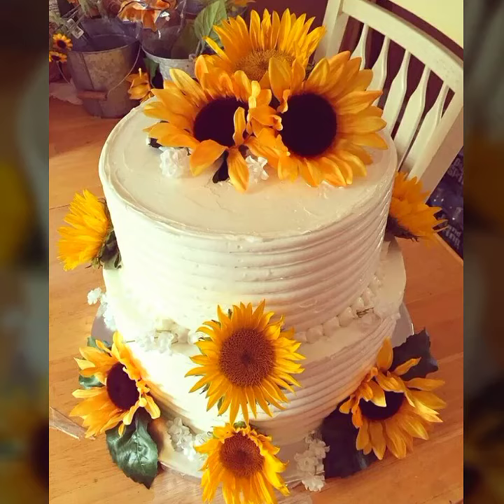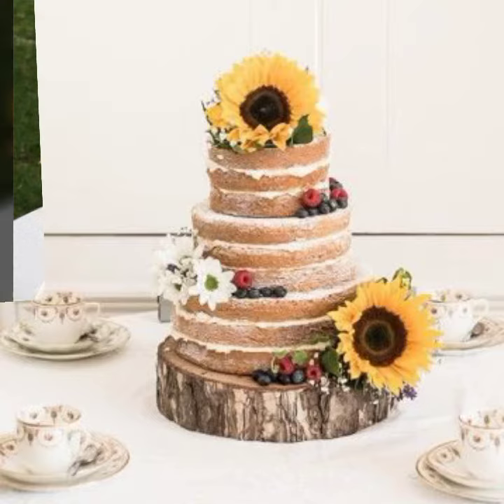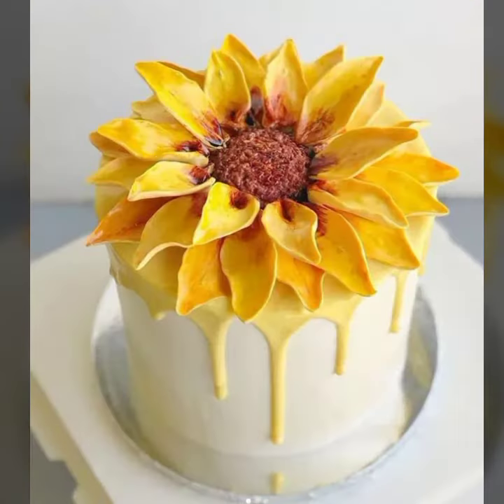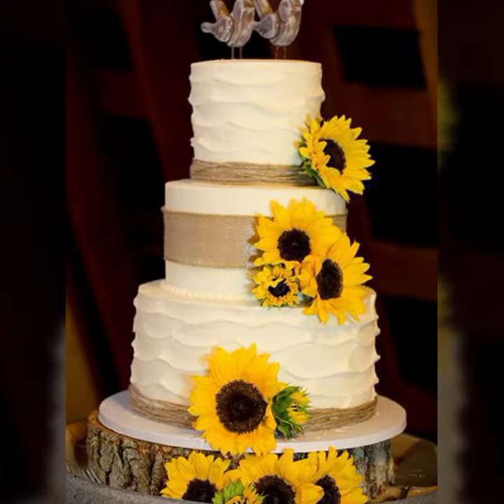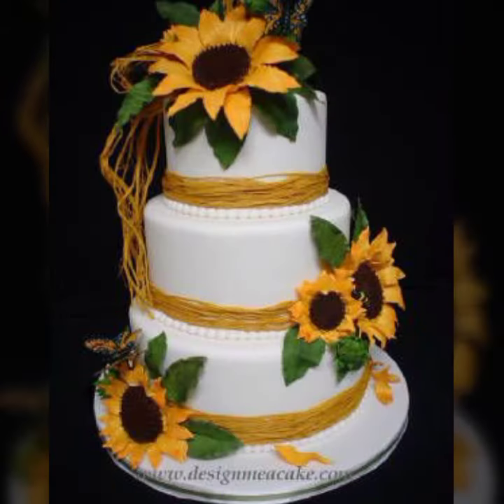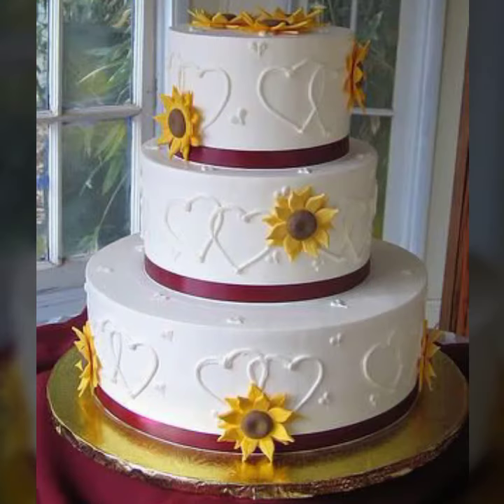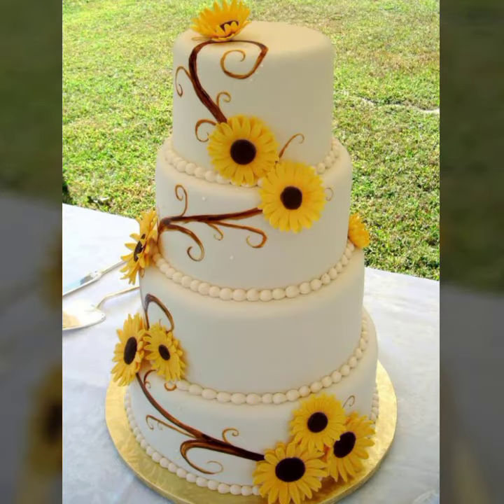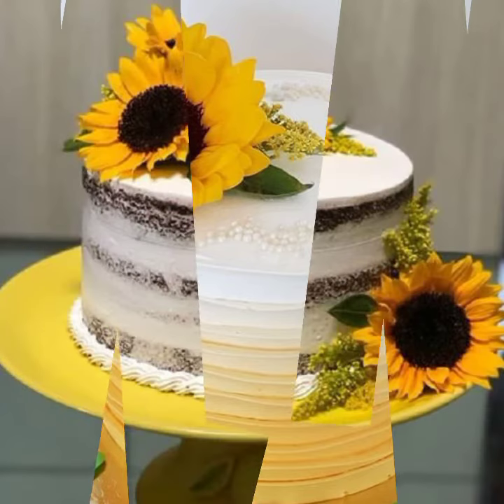Sun Flower Cake Ideas/Sunflower Cakes/Beautiful Birthday Cake Ideas